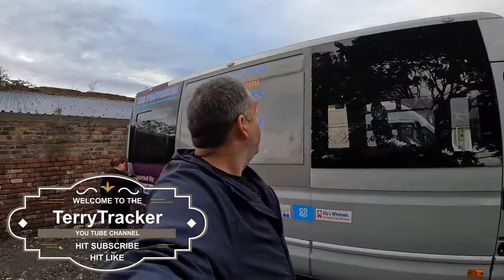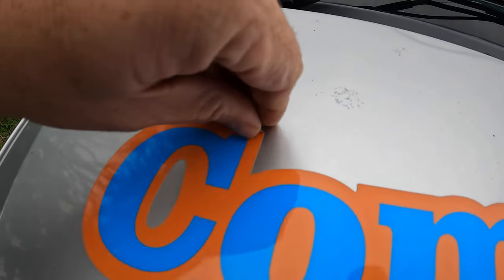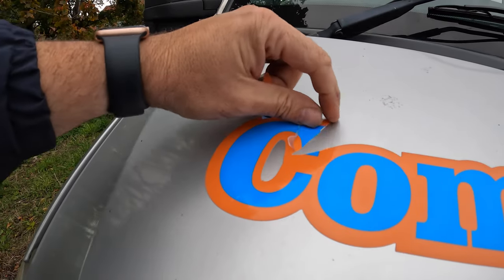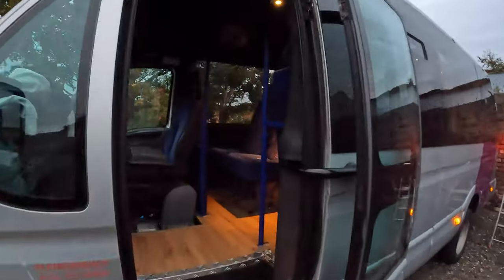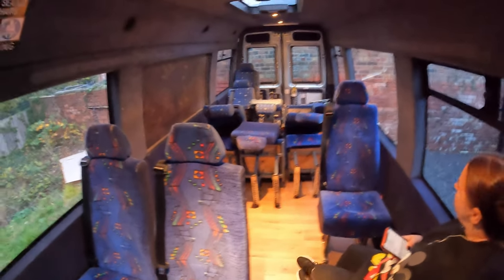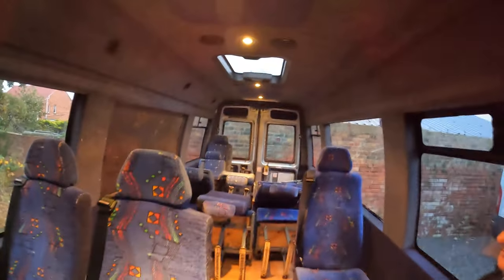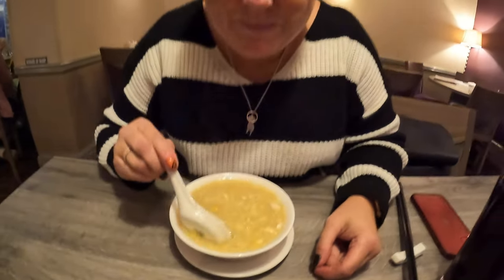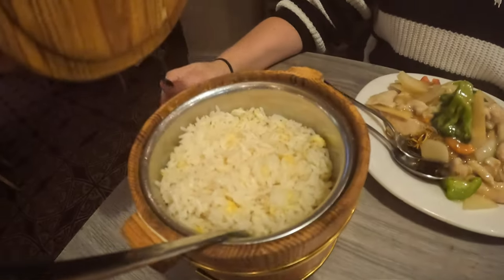PART 2 of our STEALTH CAMPERVAN BUILD & OUR ANNIVERSARY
STEALTH CAMPERVAN BUILD PART 2 & OUR ANNIVERSARY

TerryTracker channel is a channel for my daily vlogs following me on my travels or daily jobs. I'll take you to local beauty spots as well as all over the world to include France, Belgium, Disneyworld USA and Thailand.
As well as videos from my drone, a DJI Mavic Mini & DJI Mavic Air 2
Please come with me on my journeys!